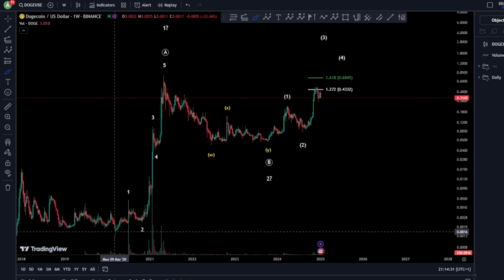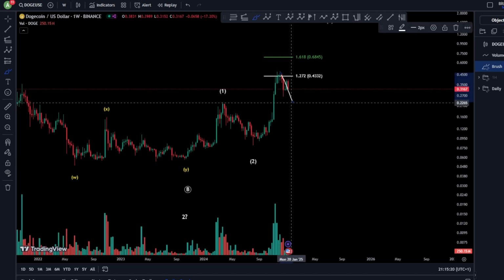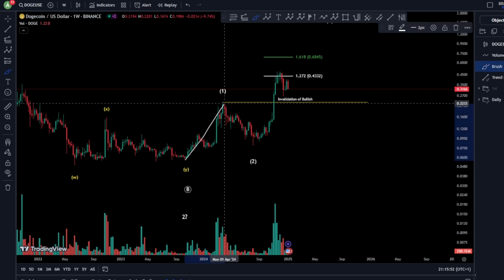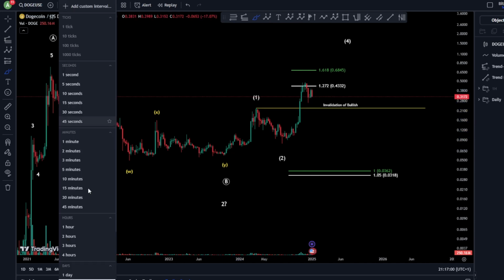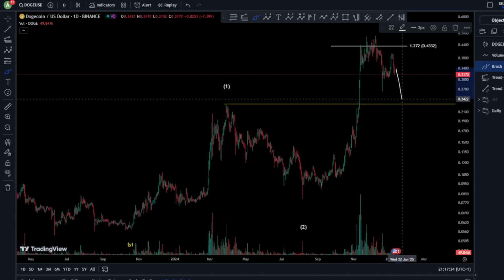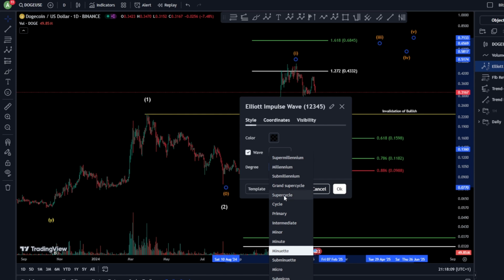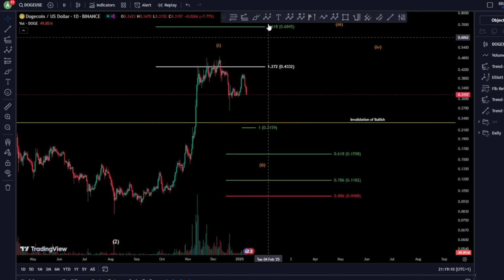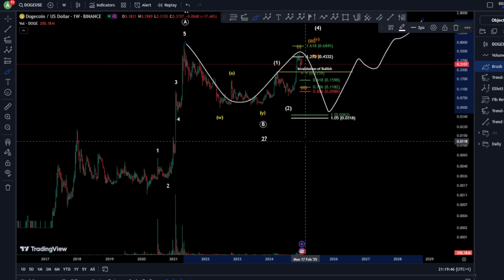Dogecoin (DOGE): How Deep Will This Correction Go? Key Targets & Levels | Elliott Wave Analysis